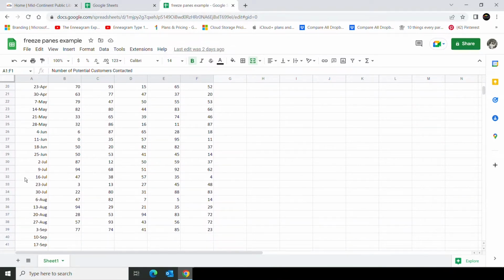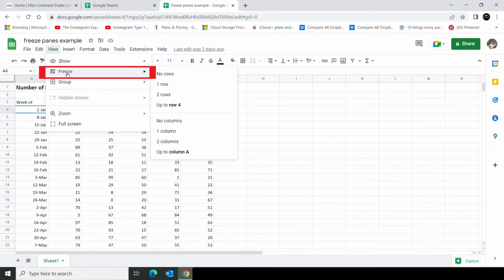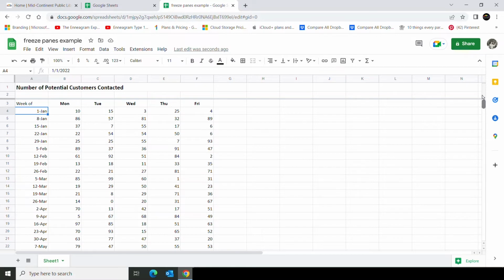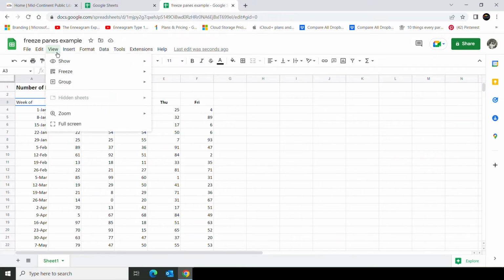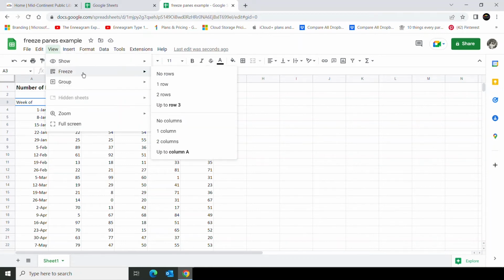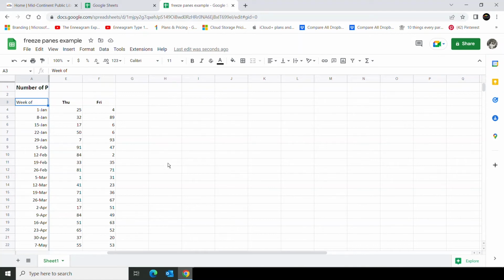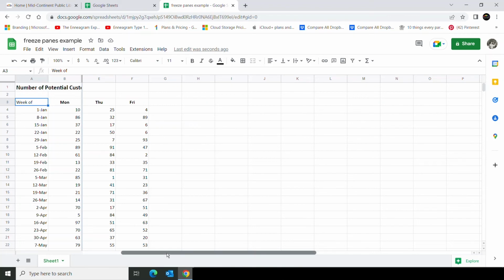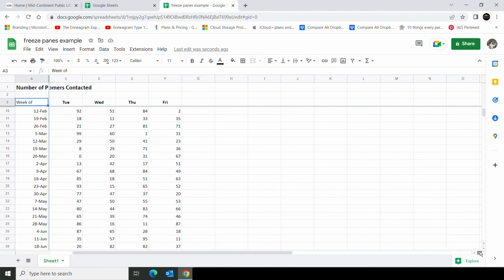Google Sheets Basics - Freeze Panes | Technology Education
Learn how to freeze panes for a more manageable spreadsheet.